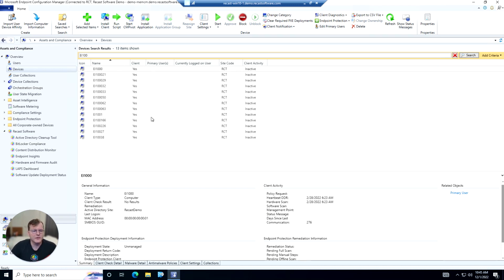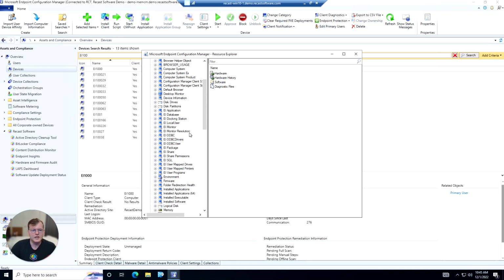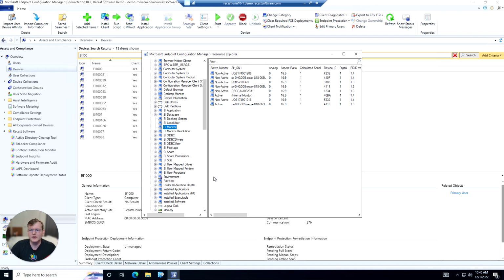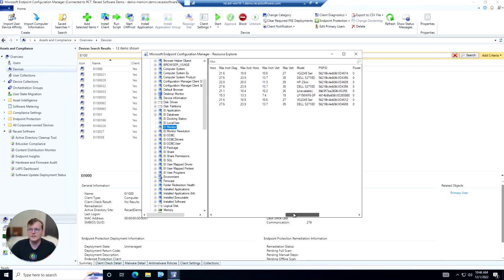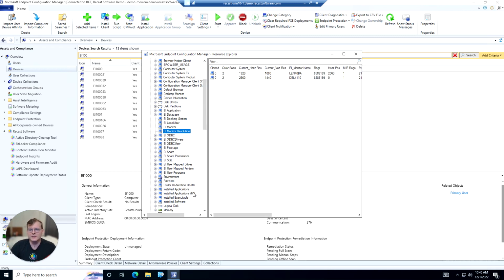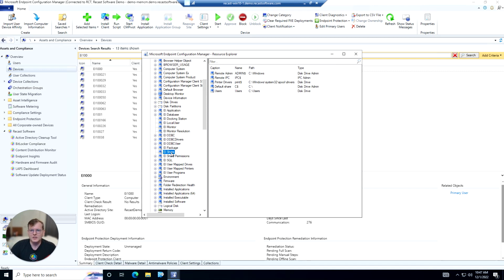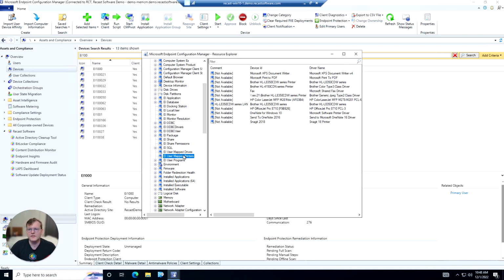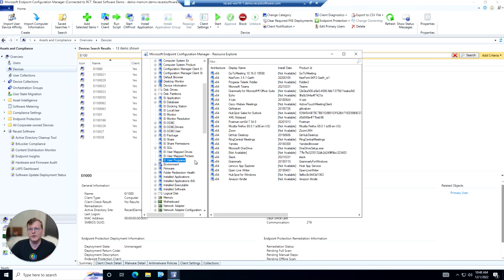Endpoint Insights: Additional Datapoints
Recast Software showcases the additional data points that Endpoint Insights brings to your ConfigMgr Database.